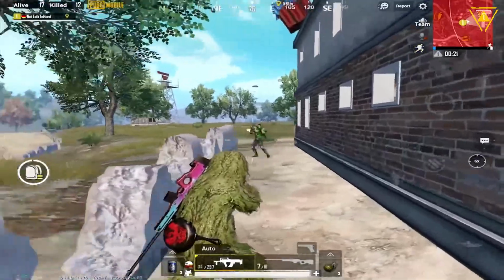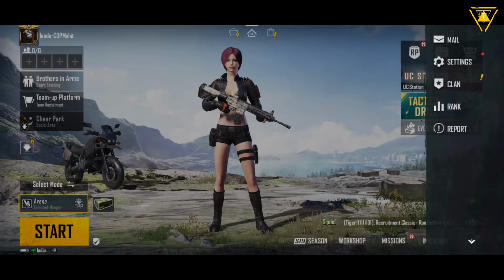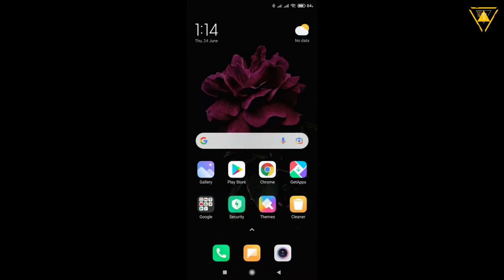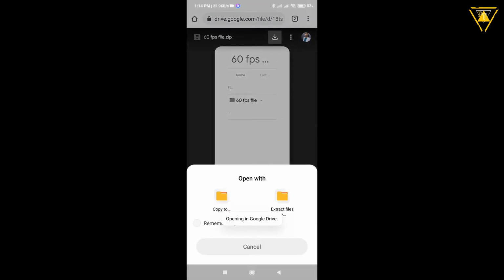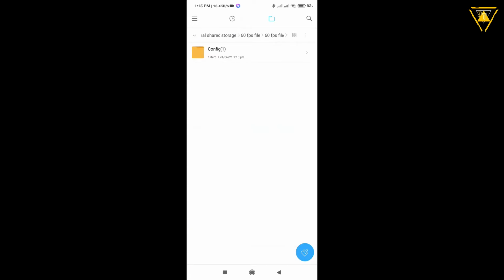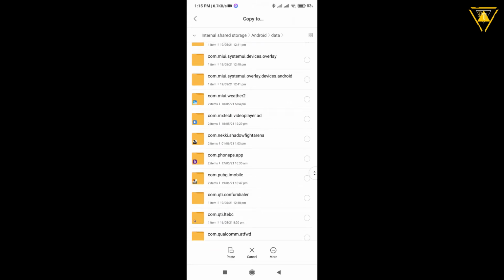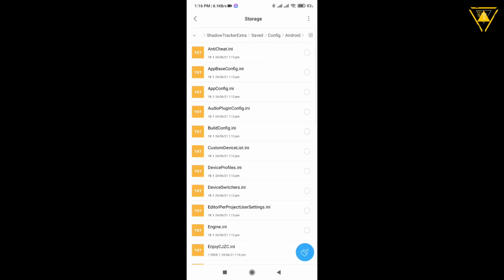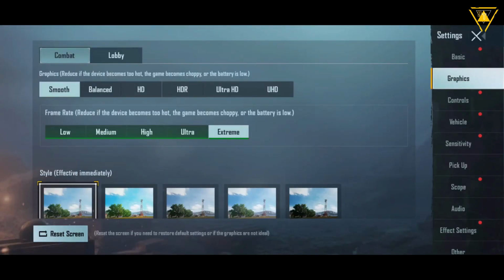How To Get 60fps⚡️ In bgmi Without gfx Tool | Simple Steps | Unlock 60 FPS in bgmi Without gfx |bgm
Today In this video I have shown, How you can get 60FPS in BGMI without installing any GFX tool. You just have to follow some simple steps.

If you missed the folder Paths from here you can see the whole path :

To find the .ini file  : 60 fps file ➤ config(1) ➤ Config ➤ Android ➤

Where to Paste : Android ➤ data ➤ com.pubg.imobile ➤ file ➤ UE4Game ➤ ShadowTrackExtra ➤ ShadowTrackExtra ➤ Saved ➤ Config ➤ Android

How To Get 60FPS⚡️ In BGMI Without GFX Tool | In Two Simple Steps |Unlock 60 FPS in BGMI Without GFX

My Gear & Equipment ⇨Asus laptop i3 8th Gen

unlock hdr option in bgmi
how to unlock 60fps in bgmi without gfx tool
how to get 60 fps in bgmi
bgmi
unlock hdr extreme in bgmi without gfx tool
how to fix lag in bgmi
how to unlock hdr graphic in battlegrounds mobile india
gfx tool for pubg 60fps
how to get extreme fps in pubg mobile without gfx tool
how to get 60fps in pubg without gfx tool
bgmi early access
bgmi 60 fps
how to unlock hdr option in bgmi